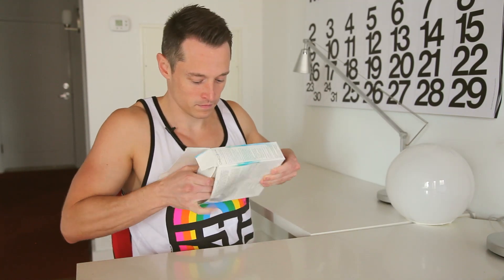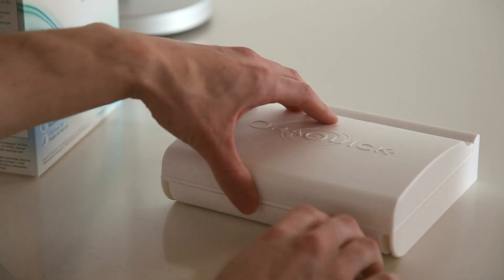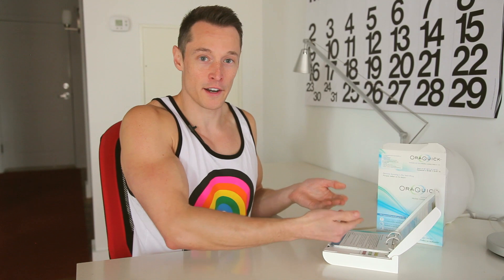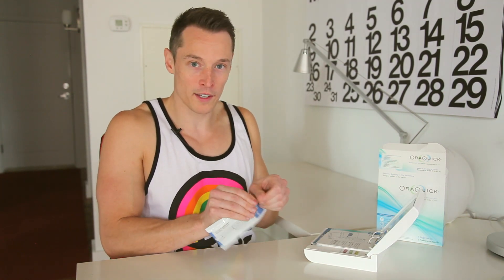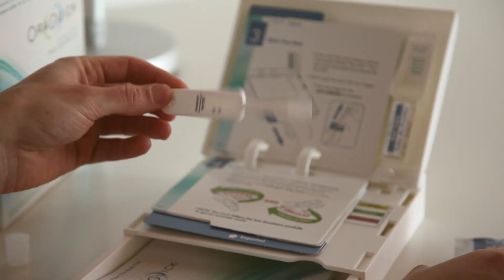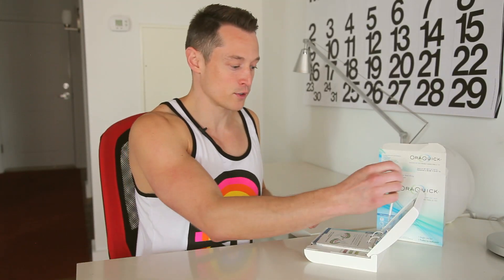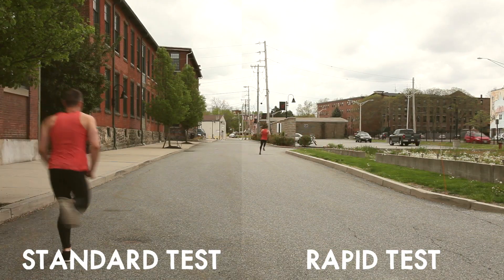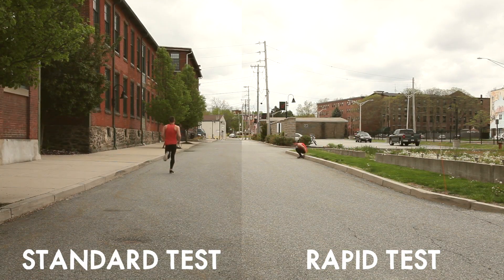My HIV Results LIVE!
To learn more about the In-home HIV test from OraQuick